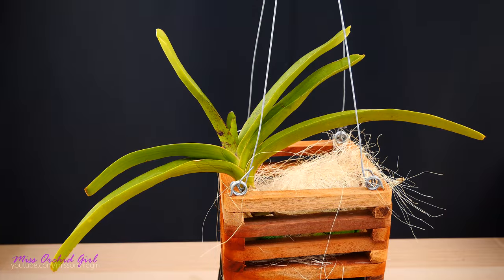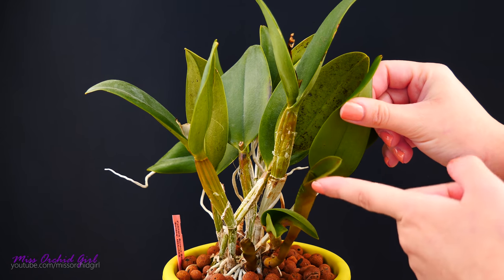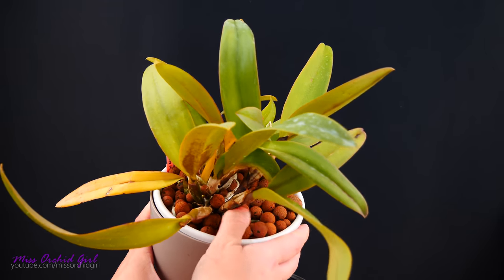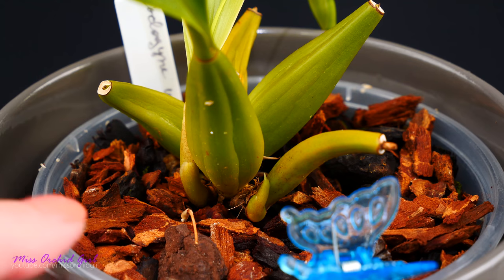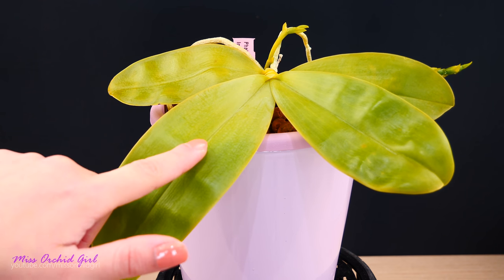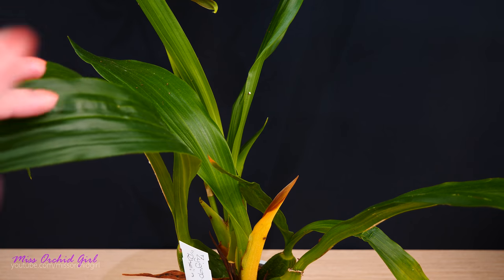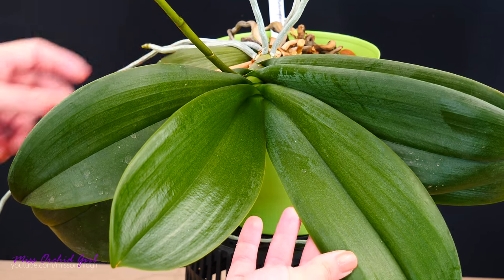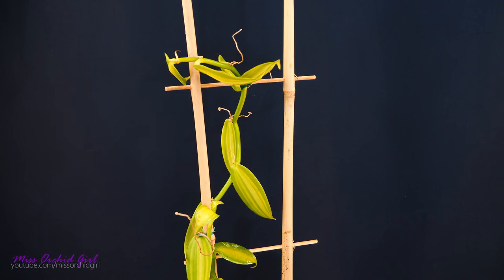Orchids by request - Zygopetalum, Vanilla, Coelogyne & more!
Today we take a look at some orchids that you guys want an update on!

1. Vandacostylis Colmarie is an orchid I received to save. Here is how she looked like

2. Potinara Burana Beauty is a very vigorous hybrid, she is growing great!

3. Potinara Fu Shu Glory 'Happy Holidays' is also doing great, no buds in sight yet.

4. Coelogyne usitana is growing 2 buds at the moment! this is my favorite and only Coelogyne

5. Phalaenopsis violacea, just like the other summer blooming species are waiting for the warm season to bloom!

6. My Zygopetalums are still around and doing fine! One apparently had crown rot, but it's not a lost cause :)

7. Phalaenopsis Sun Pasat is looking fabulous, but barely blooms. She was part of an experiment with low light and I drew some great conclusions!

8. Vanilla planifolia is not doing anything different from our last update :)

9. Dendrobium cuthbertsonii, not a request, but a pretty one!

Which orchids do you want an update on next?

🌸 Want to send me something? Here's my address!
Orchid Nature
🌸 My environment:
Subtropical climate, hot summers and mild winters
60-90% humidity, always breezy